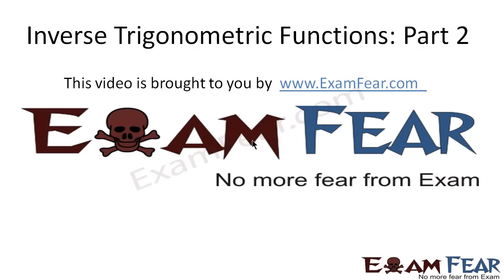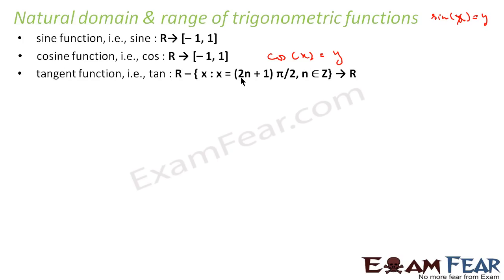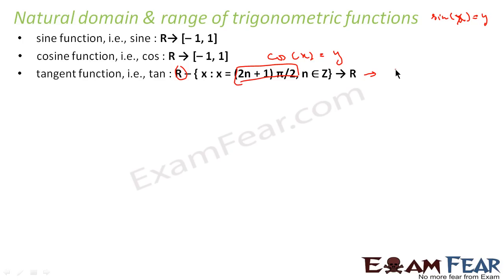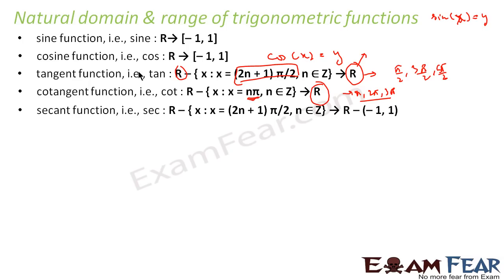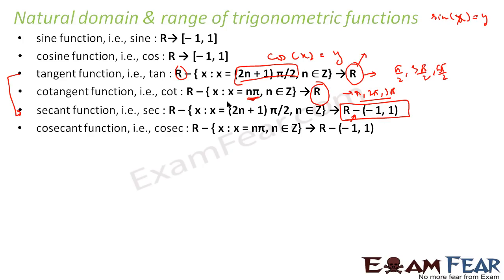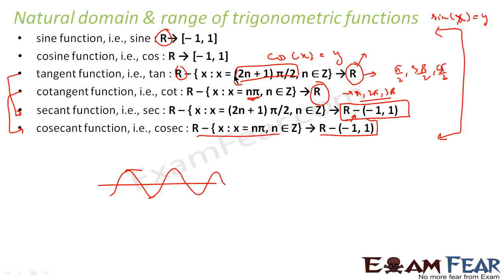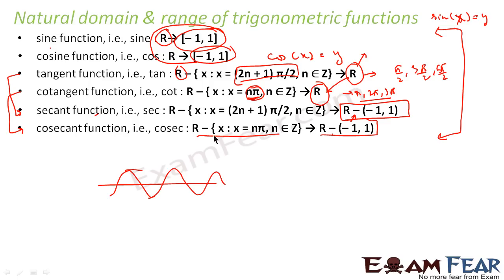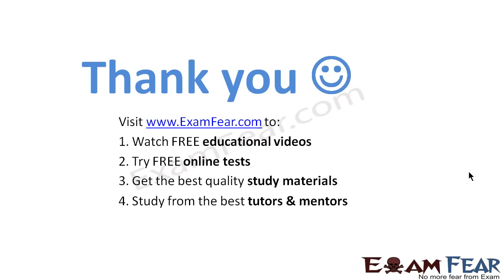Maths Inverse Trigonometry Functions part 2 (Natural domain Range) CBSE class 12 Mathematics XII